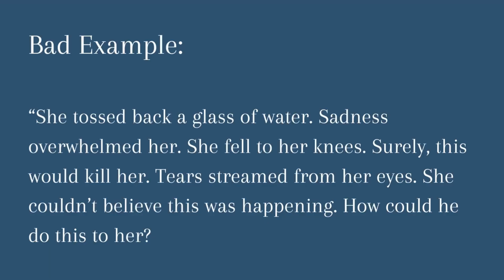How to write better descriptions + exercises to try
📚Hi Everyone! Writing descriptions can be hard, but it doesn't have to be. In this week's Video I show you how to write POWERFUL and EMOTIONALLY CHARGED descriptions, and give you a few exercises that you can try to improve your own descriptions! I am so excited to see how you feel about this how to description video!

📝𝐖𝐫𝐢𝐭𝐢𝐧𝐠 𝐄𝐱𝐞𝐫𝐜𝐢𝐬𝐞𝐬 𝐌𝐞𝐧𝐭𝐢𝐨𝐧𝐞𝐝:📝

𝐈𝐟 𝐲𝐨𝐮 𝐧𝐞𝐞𝐝 𝐦𝐨𝐫𝐞 𝐝𝐞𝐭𝐚𝐢𝐥𝐬:

𝟷. 𝙵𝚒𝚗𝚍 𝟸-𝟹 𝚒𝚝𝚎𝚖𝚜 𝚒𝚗 𝚢𝚘𝚞𝚛 𝚛𝚘𝚘𝚖.
𝟸. 𝙲𝚘𝚖𝚎 𝚞𝚙 𝚠𝚒𝚝𝚑 𝟹 𝚠𝚘𝚛𝚍𝚜 𝚝𝚘 𝚍𝚎𝚜𝚌𝚛𝚒𝚋𝚎 𝚝𝚑𝚎 𝚒𝚝𝚎𝚖. (𝟷 𝚠𝚘𝚛𝚍 𝚏𝚘𝚛 𝚝𝚑𝚎 𝚝𝚎𝚡𝚝𝚞𝚛𝚎, 𝚘𝚗𝚎 𝚠𝚘𝚛𝚍 𝚏𝚘𝚛 𝚊 𝚜𝚘𝚞𝚗𝚍 𝚒𝚝 𝚖𝚊𝚔𝚎𝚜, 𝚊𝚗𝚍 𝚊𝚗𝚘𝚝𝚑𝚎𝚛 𝚠𝚘𝚛𝚍 𝚘𝚏 𝚢𝚘𝚞𝚛 𝚌𝚑𝚘𝚒𝚌𝚎).
𝟹. 𝚆𝚛𝚒𝚝𝚎 𝚊 𝚙𝚊𝚛𝚊𝚐𝚛𝚊𝚙𝚑 𝚘𝚏 𝚢𝚘𝚞𝚛𝚜𝚎𝚕𝚏 𝚒𝚗 𝚝𝚑𝚎 𝚛𝚘𝚘𝚖 𝚞𝚜𝚒𝚗𝚐 𝟹-𝟺 𝚜𝚎𝚗𝚝𝚎𝚗𝚌𝚎𝚜. 𝙳𝚎𝚜𝚌𝚛𝚒𝚋𝚎 𝚝𝚑𝚎 𝚒𝚝𝚎𝚖𝚜 𝚞𝚜𝚒𝚗𝚐 𝚝𝚑𝚎 𝚠𝚘𝚛𝚍𝚜 𝚢𝚘𝚞 𝚙𝚒𝚌𝚔𝚎𝚍.
𝟺. 𝙱𝚎 𝚂𝙿𝙴𝙲𝙸𝙵𝙸𝙲 𝚊𝚗𝚍 𝚝𝚛𝚢 𝚝𝚘 𝚏𝚒𝚗𝚍 𝚊 𝚋𝚊𝚕𝚊𝚗𝚌𝚎 𝚋𝚎𝚝𝚠𝚎𝚎𝚗 𝚍𝚎𝚜𝚌𝚛𝚒𝚙𝚝𝚒𝚘𝚗, 𝚖𝚘𝚘𝚍, 𝚊𝚗𝚍 𝚢𝚘𝚞𝚛 𝚖𝚘𝚟𝚎𝚖𝚎𝚗𝚝 𝚝𝚑𝚛𝚘𝚞𝚐𝚑𝚘𝚞𝚝 𝚝𝚑𝚎 𝚛𝚘𝚘𝚖.𝟷. 𝙵𝚒𝚗𝚍 𝟸-𝟹 𝚒𝚝𝚎𝚖𝚜 𝚒𝚗 𝚢𝚘𝚞𝚛 𝚛𝚘𝚘𝚖.
𝟸. 𝙲𝚘𝚖𝚎 𝚞𝚙 𝚠𝚒𝚝𝚑 𝟹 𝚠𝚘𝚛𝚍𝚜 𝚝𝚘 𝚍𝚎𝚜𝚌𝚛𝚒𝚋𝚎 𝚝𝚑𝚎 𝚒𝚝𝚎𝚖. (𝟷 𝚠𝚘𝚛𝚍 𝚏𝚘𝚛 𝚝𝚑𝚎 𝚝𝚎𝚡𝚝𝚞𝚛𝚎, 𝚘𝚗𝚎 𝚠𝚘𝚛𝚍 𝚏𝚘𝚛 𝚊 𝚜𝚘𝚞𝚗𝚍 𝚒𝚝 𝚖𝚊𝚔𝚎𝚜, 𝚊𝚗𝚍 𝚊𝚗𝚘𝚝𝚑𝚎𝚛 𝚠𝚘𝚛𝚍 𝚘𝚏 𝚢𝚘𝚞𝚛 𝚌𝚑𝚘𝚒𝚌𝚎).
𝟹. 𝚆𝚛𝚒𝚝𝚎 𝚊 𝚙𝚊𝚛𝚊𝚐𝚛𝚊𝚙𝚑 𝚘𝚏 𝚢𝚘𝚞𝚛𝚜𝚎𝚕𝚏 𝚒𝚗 𝚝𝚑𝚎 𝚛𝚘𝚘𝚖 𝚞𝚜𝚒𝚗𝚐 𝟹-𝟺 𝚜𝚎𝚗𝚝𝚎𝚗𝚌𝚎𝚜. 𝙳𝚎𝚜𝚌𝚛𝚒𝚋𝚎 𝚝𝚑𝚎 𝚒𝚝𝚎𝚖𝚜 𝚞𝚜𝚒𝚗𝚐 𝚝𝚑𝚎 𝚠𝚘𝚛𝚍𝚜 𝚢𝚘𝚞 𝚙𝚒𝚌𝚔𝚎𝚍.
𝟺. 𝙱𝚎 𝚂𝙿𝙴𝙲𝙸𝙵𝙸𝙲 𝚊𝚗𝚍 𝚝𝚛𝚢 𝚝𝚘 𝚏𝚒𝚗𝚍 𝚊 𝚋𝚊𝚕𝚊𝚗𝚌𝚎 𝚋𝚎𝚝𝚠𝚎𝚎𝚗 𝚍𝚎𝚜𝚌𝚛𝚒𝚙𝚝𝚒𝚘𝚗, 𝚖𝚘𝚘𝚍, 𝚊𝚗𝚍 𝚢𝚘𝚞𝚛 𝚖𝚘𝚟𝚎𝚖𝚎𝚗𝚝 𝚝𝚑𝚛𝚘𝚞𝚐𝚑𝚘𝚞𝚝 𝚝𝚑𝚎 𝚛𝚘𝚘𝚖.

𝐈𝐟 𝐲𝐨𝐮 𝐧𝐞𝐞𝐝 𝐥𝐞𝐬𝐬 𝐝𝐞𝐭𝐚𝐢𝐥:

𝟷. 𝚃𝚊𝚔𝚎 𝚊 𝚙𝚊𝚛𝚊𝚐𝚛𝚊𝚙𝚑 𝚢𝚘𝚞 𝚑𝚊𝚟𝚎 𝚊𝚕𝚛𝚎𝚊𝚍𝚢 𝚠𝚛𝚒𝚝𝚝𝚎𝚗 𝚊𝚗𝚍 𝚊𝚜𝚔 𝚢𝚘𝚞𝚛𝚜𝚎𝚕𝚏, 𝚑𝚘𝚠 𝚖𝚞𝚌𝚑 𝚘𝚏 𝚝𝚑𝚒𝚜 𝚒𝚜 𝚗𝚎𝚌𝚎𝚜𝚜𝚊𝚛𝚢 𝚝𝚘 𝚢𝚘𝚞𝚛 𝚜𝚝𝚘𝚛𝚢? 𝙷𝚘𝚠 𝚖𝚞𝚌𝚑 𝚊𝚌𝚝𝚞𝚊𝚕𝚕𝚢 𝚗𝚎𝚎𝚍𝚜 𝚝𝚘 𝚋𝚎 𝚝𝚑𝚎𝚛𝚎?
𝟸. 𝙸𝚏 𝚒𝚝'𝚜 𝚗𝚘𝚝 𝚗𝚎𝚌𝚎𝚜𝚜𝚊𝚛𝚢 𝚛𝚎𝚖𝚘𝚟𝚎 𝚒𝚝.
𝟹. 𝚁𝚎𝚠𝚛𝚒𝚝𝚎 𝚝𝚑𝚎 𝚙𝚊𝚛𝚊𝚐𝚛𝚊𝚙𝚑 𝚠𝚒𝚝𝚑 𝚝𝚑𝚎 𝚋𝚊𝚛𝚎𝚋𝚘𝚗𝚎𝚜 𝚍𝚎𝚜𝚌𝚛𝚒𝚙𝚝𝚒𝚘𝚗 𝚘𝚏 𝚢𝚘𝚞𝚛 𝚌𝚑𝚊𝚛𝚊𝚌𝚝𝚎𝚛'𝚜 𝚊𝚌𝚝𝚒𝚘𝚗𝚜.
𝟺. 𝙰𝚍𝚍 𝚒𝚗 𝟸-𝟹 𝚍𝚎𝚝𝚊𝚒𝚕𝚜 𝚒𝚗 𝟸-𝟹 𝚜𝚎𝚗𝚝𝚎𝚗𝚌𝚎𝚜 𝚍𝚎𝚜𝚌𝚛𝚒𝚋𝚒𝚗𝚐 𝚝𝚑𝚎 𝚛𝚘𝚘𝚖 𝚊𝚛𝚘𝚞𝚗𝚍 𝚢𝚘𝚞𝚛 𝚌𝚑𝚊𝚛𝚊𝚌𝚝𝚎𝚛. 𝚃𝚛𝚢 𝚝𝚘 𝚒𝚗𝚌𝚘𝚛𝚙𝚘𝚛𝚊𝚝𝚎 𝚝𝚑𝚘𝚜𝚎 𝚍𝚎𝚝𝚊𝚒𝚕𝚜 𝚠𝚒𝚝𝚑 𝚝𝚑𝚎 𝚖𝚘𝚟𝚎𝚖𝚎𝚗𝚝 𝚘𝚛 𝚊𝚌𝚝𝚒𝚘𝚗𝚜 𝚢𝚘𝚞𝚛 𝚌𝚑𝚊𝚛𝚊𝚌𝚝𝚎𝚛 𝚒𝚜 𝚝𝚊𝚔𝚒𝚗𝚐.
𝙰𝙽𝙳/𝙾𝚁
𝟻. 𝙰𝚜𝚔 𝚢𝚘𝚞𝚛𝚜𝚎𝚕𝚏 𝚑𝚘𝚠 𝚢𝚘𝚞 𝚌𝚊𝚗 𝚖𝚘𝚟𝚎 𝚝𝚑𝚎 𝚍𝚎𝚝𝚊𝚒𝚕𝚜 𝚝𝚘 𝚊 𝚕𝚊𝚝𝚎𝚛 𝚙𝚊𝚛𝚊𝚐𝚛𝚊𝚙𝚑 𝚘𝚛 𝚒𝚗𝚌𝚘𝚛𝚙𝚘𝚛𝚊𝚝𝚎 𝚝𝚑𝚎𝚖 𝚒𝚗𝚝𝚘 𝚍𝚒𝚊𝚕𝚘𝚐𝚞𝚎.

💕𝐖𝐫𝐢𝐭𝐢𝐧𝐠 𝐄𝐦𝐨𝐭𝐢𝐨𝐧𝐚𝐥 𝐒𝐜𝐞𝐧𝐞𝐬:💕

𝟷. 𝚃𝚑𝚒𝚗𝚔 𝚊𝚋𝚘𝚞𝚝 𝚠𝚘𝚛𝚍 𝚌𝚑𝚘𝚒𝚌𝚎.
𝟸. 𝚃𝚑𝚒𝚗𝚔 𝚊𝚋𝚘𝚞𝚝 𝚝𝚑𝚎 𝚎𝚖𝚘𝚝𝚒𝚘𝚗𝚜 𝚢𝚘𝚞𝚛 𝙿𝙾𝚅 𝚌𝚑𝚊𝚛𝚊𝚌𝚝𝚎𝚛 𝚒𝚜 𝚑𝚊𝚟𝚒𝚗𝚐 𝚊𝚕𝚘𝚗𝚐 𝚠𝚒𝚝𝚑 𝚝𝚑𝚎 𝚋𝚘𝚍𝚒𝚕𝚢 𝚜𝚎𝚗𝚜𝚊𝚝𝚒𝚘𝚗𝚜 𝚝𝚑𝚊𝚝 𝚐𝚘 𝚊𝚕𝚘𝚗𝚐 𝚠𝚒𝚝𝚑 𝚝𝚑𝚘𝚜𝚎 𝚎𝚖𝚘𝚝𝚒𝚘𝚗𝚜.
𝟹. 𝙸𝚖𝚊𝚐𝚒𝚗𝚎 𝚝𝚑𝚎 𝚜𝚌𝚎𝚗𝚎, 𝚠𝚑𝚊𝚝 𝚒𝚜 𝚐𝚘𝚒𝚗𝚐 𝚝𝚘 𝚑𝚊𝚙𝚙𝚎𝚗, 𝚊𝚗𝚍 𝚑𝚘𝚠 𝚢𝚘𝚞𝚛 𝙿𝙾𝚅 𝚌𝚑𝚊𝚛𝚊𝚌𝚝𝚎𝚛 𝚒𝚜 𝚏𝚎𝚎𝚕𝚒𝚗𝚐. 𝙽𝚊𝚒𝚕 𝚍𝚘𝚠𝚗 𝚝𝚑𝚎 𝚎𝚖𝚘𝚝𝚒𝚘𝚗.
𝟺. 𝚃𝚑𝚒𝚗𝚔 𝚊𝚋𝚘𝚞𝚝 𝚑𝚘𝚠 𝚢𝚘𝚞 𝚏𝚎𝚕𝚝 (𝚎𝚖𝚘𝚝𝚒𝚘𝚗𝚊𝚕𝚕𝚢 𝚊𝚗𝚍 𝚙𝚑𝚢𝚜𝚒𝚌𝚊𝚕𝚕𝚢) 𝚝𝚑𝚎 𝚕𝚊𝚜𝚝 𝚝𝚒𝚖𝚎 𝚢𝚘𝚞 𝚑𝚊𝚍 𝚝𝚑𝚊𝚝 𝚎𝚖𝚘𝚝𝚒𝚘𝚗.
𝟻. 𝙿𝚒𝚌𝚔 𝚊 𝚏𝚎𝚠 𝚋𝚘𝚍𝚒𝚕𝚢 𝚜𝚎𝚗𝚜𝚊𝚝𝚒𝚘𝚗𝚜 𝚊𝚗𝚍 𝚒𝚗𝚌𝚘𝚛𝚙𝚘𝚛𝚊𝚝𝚎 𝚝𝚑𝚘𝚜𝚎 𝚒𝚗𝚝𝚘 𝚢𝚘𝚞𝚛 𝚠𝚛𝚒𝚝𝚒𝚗𝚐.
𝙸𝚏 𝚢𝚘𝚞 𝚌𝚊𝚗'𝚝 𝚟𝚒𝚜𝚞𝚊𝚕𝚒𝚣𝚎 𝚝𝚑𝚒𝚗𝚐𝚜:
𝟼. 𝚆𝚛𝚒𝚝𝚎 𝚍𝚘𝚠𝚗 𝚝𝚑𝚎 𝚜𝚙𝚎𝚌𝚒𝚏𝚒𝚌 𝚋𝚘𝚍𝚒𝚕𝚢 𝚜𝚎𝚗𝚜𝚊𝚝𝚒𝚘𝚗𝚜 𝚢𝚘𝚞 𝚑𝚊𝚍 𝚠𝚑𝚎𝚗 𝚢𝚘𝚞 𝚕𝚊𝚜𝚝 𝚏𝚎𝚕𝚝 𝚝𝚑𝚊𝚝 𝚎𝚖𝚘𝚝𝚒𝚘𝚗.
𝟽. 𝙰𝚜𝚔 𝚘𝚝𝚑𝚎𝚛𝚜 𝚠𝚑𝚊𝚝 𝚝𝚑𝚎𝚒𝚛 𝚋𝚘𝚍𝚒𝚕𝚢 𝚜𝚎𝚗𝚜𝚊𝚝𝚒𝚘𝚗𝚜 𝚊𝚛𝚎 𝚠𝚑𝚎𝚗 𝚝𝚑𝚎𝚢 𝚏𝚎𝚎𝚕 𝚊 𝚌𝚎𝚛𝚝𝚊𝚒𝚗 𝚎𝚖𝚘𝚝𝚒𝚘𝚗.
𝟾. 𝙹𝚘𝚞𝚛𝚗𝚊𝚕 𝚊𝚋𝚘𝚞𝚝 𝚢𝚘𝚞𝚛 𝚎𝚖𝚘𝚝𝚒𝚘𝚗𝚜 - 𝚖𝚊𝚔𝚎 𝚜𝚞𝚛𝚎 𝚢𝚘𝚞 𝚠𝚛𝚒𝚝𝚎 𝚍𝚘𝚠𝚗 𝚝𝚑𝚎 𝚋𝚘𝚍𝚒𝚕𝚢 𝚜𝚎𝚗𝚜𝚊𝚝𝚒𝚘𝚗𝚜 𝚊𝚜 𝚠𝚎𝚕𝚕.

💭𝐃𝐢𝐬𝐜𝐮𝐬𝐬𝐢𝐨𝐧 𝐐𝐮𝐞𝐬𝐭𝐢𝐨𝐧𝐬:💭

𝟷. 𝙳𝚘 𝚢𝚘𝚞 𝚐𝚎𝚝 𝚋𝚘𝚛𝚎𝚍 𝚠𝚑𝚎𝚗 𝚢𝚘𝚞 𝚛𝚎𝚊𝚍 𝚕𝚘𝚗𝚐, 𝚍𝚛𝚊𝚠𝚗 𝚘𝚞𝚝 𝚍𝚎𝚜𝚌𝚛𝚒𝚙𝚝𝚒𝚘𝚗𝚜? 𝙷𝚘𝚠 𝚖𝚊𝚗𝚢 𝚝𝚒𝚖𝚎𝚜 𝚑𝚊𝚟𝚎 𝚢𝚘𝚞 𝚙𝚞𝚝 𝚍𝚘𝚠𝚗 𝚊 𝚋𝚘𝚘𝚔 𝚠𝚑𝚎𝚗 𝚢𝚘𝚞 𝚐𝚘𝚝 𝚋𝚘𝚛𝚎𝚍 𝚏𝚘𝚛 𝚝𝚑𝚒𝚜 𝚛𝚎𝚊𝚜𝚘𝚗?
𝟸. 𝚆𝚑𝚊𝚝 𝚍𝚒𝚍 𝚢𝚘𝚞 𝚝𝚑𝚒𝚗𝚔 𝚘𝚏 𝚖𝚢 𝚙𝚛𝚘𝚌𝚎𝚜𝚜 𝚊𝚗𝚍 𝚑𝚘𝚠 𝙸 𝚗𝚊𝚟𝚒𝚐𝚊𝚝𝚎 𝚍𝚎𝚜𝚌𝚛𝚒𝚙𝚝𝚒𝚘𝚗𝚜?
𝟹. 𝙳𝚘 𝚢𝚘𝚞 𝚝𝚑𝚒𝚗𝚔 𝚊𝚗𝚢 𝚘𝚏 𝚝𝚑𝚎𝚜𝚎 𝚝𝚒𝚙𝚜 𝚠𝚒𝚕𝚕 𝚑𝚎𝚕𝚙 𝚢𝚘𝚞?
𝟺. 𝚆𝚘𝚞𝚕𝚍 𝚢𝚘𝚞 𝚕𝚒𝚔𝚎 𝚝𝚘 𝚜𝚎𝚎 𝚖𝚘𝚛𝚎 𝚘𝚏 𝚝𝚑𝚎𝚜𝚎 𝚑𝚘𝚠-𝚝𝚘 𝚠𝚛𝚒𝚝𝚎 '𝚡' 𝚟𝚒𝚍𝚎𝚘𝚜?

⏰𝐓𝐈𝐌𝐄 𝐒𝐓𝐀𝐌𝐏𝐒:⏰
0:00 - Introduction
1:24 - Why Description is so Important
2:30 - White-Room Syndrome and Example
3:45 - Too Much Detail and Example
6:15 - Finding a Balance and Example
7:27 - Exercises to Try
10:15 - Describing Emotions
11:22 - Examples
13:00 - Things to Think About
13:15 - Exercises to Try
14:33 - Wrap up and Conclusion